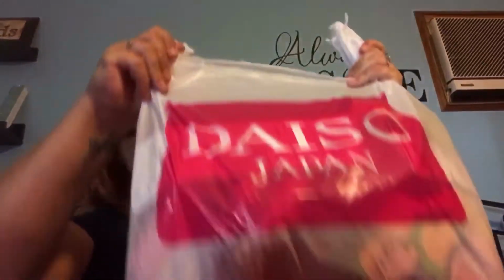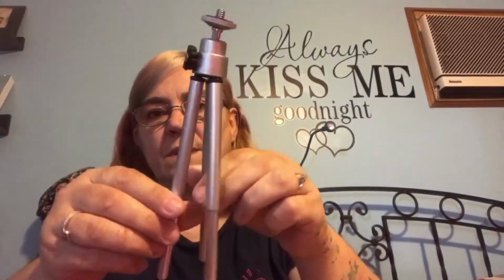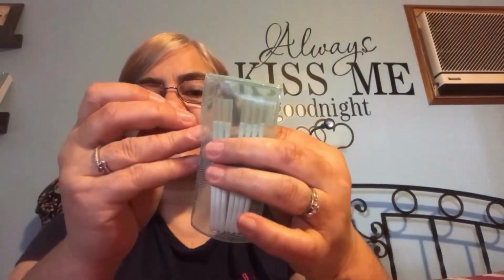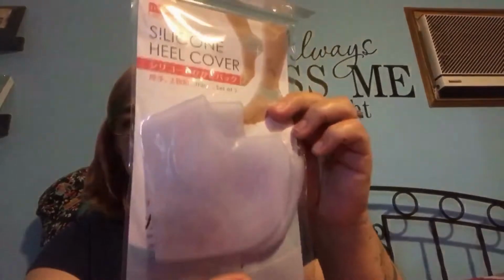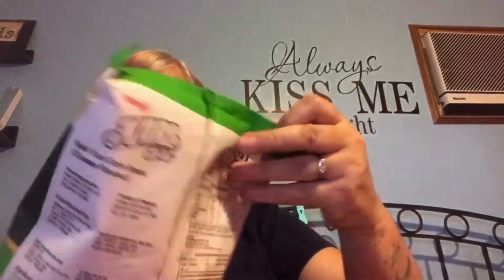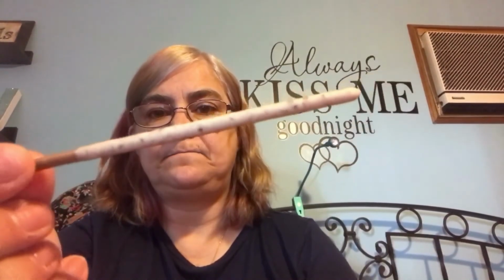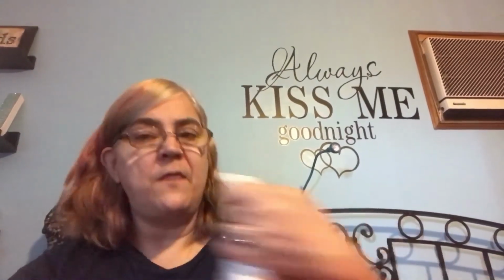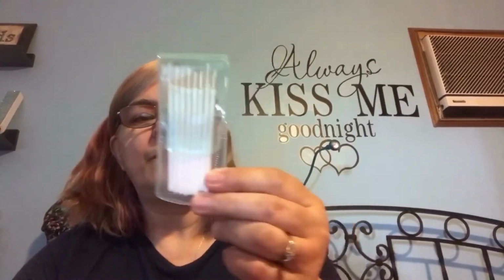I shopped at Daiso Japan @ Chadstone Melbourne. Every item $2.80 each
I shopped at Daiso Japan,all items were $2.80 each apart from the pocky they were 2 for $2.80